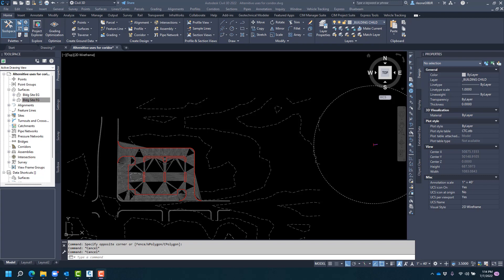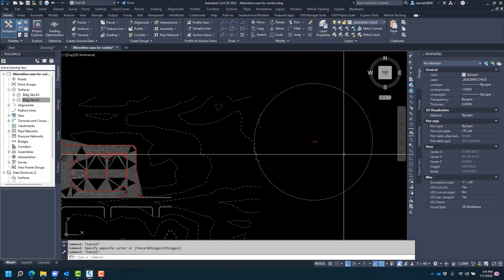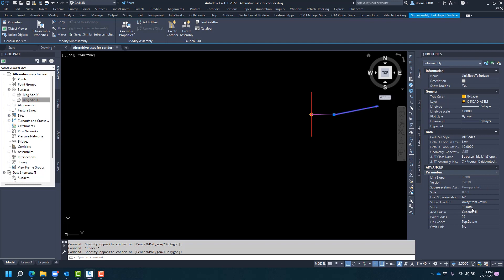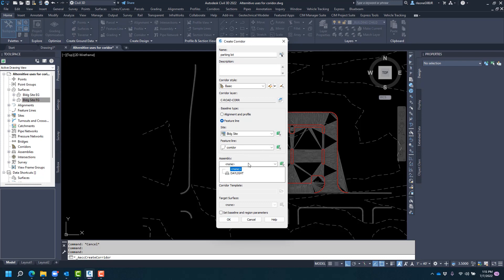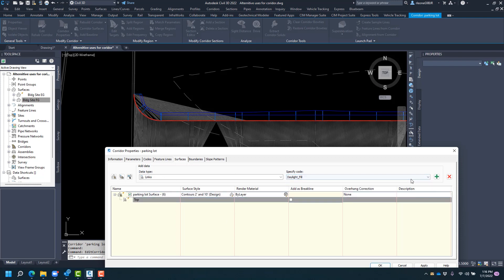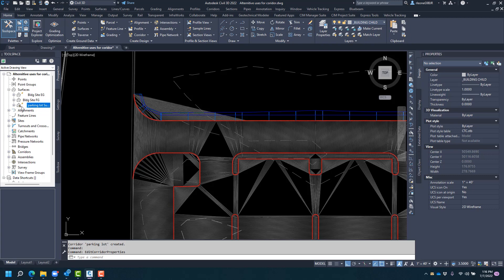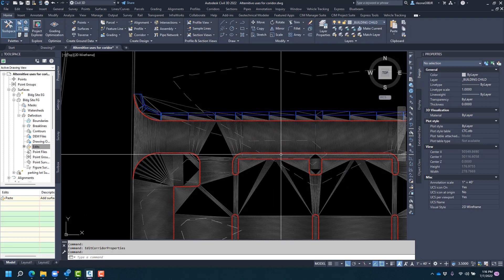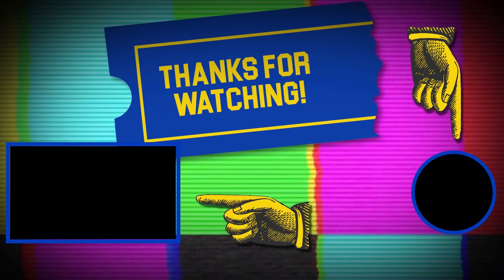Alternative Uses for a Corridor in Civil 3D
In this video, we'll show you how to take a graded out parking lot and daylight into an existing surface.